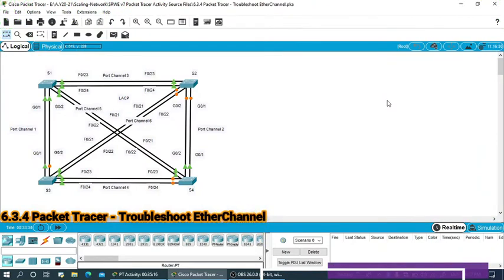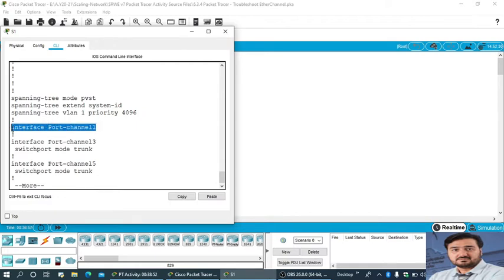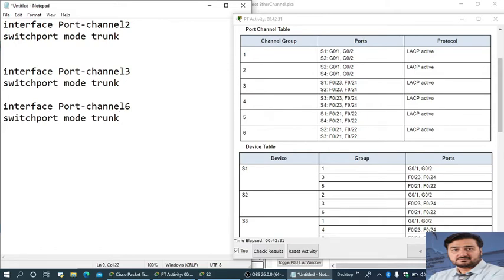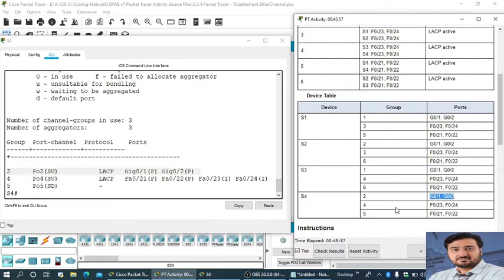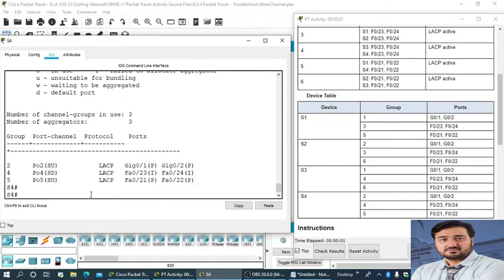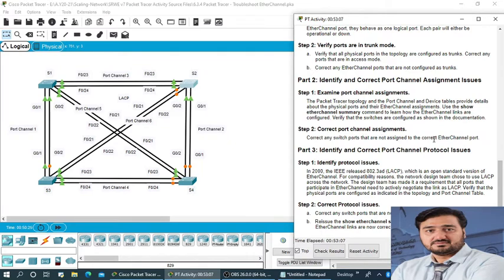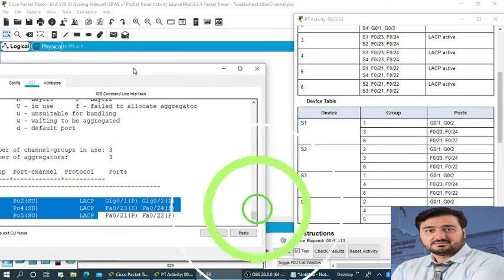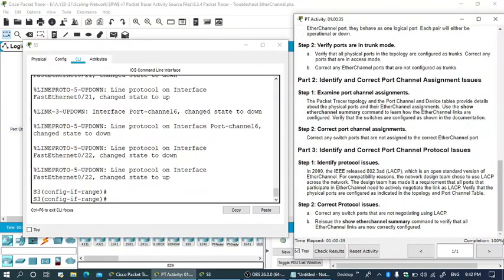6.3.4 Packet Tracer - Troubleshoot EtherChannel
In this video I explained 6.3.4 Packet Tracer - Troubleshoot EtherChannel Activity

The main Objectives of this activity:
Part 1: Examine the Physical Layer and Correct Switch Port Mode Issues
Part 2: Identify and Correct Port Channel Assignment Issues
Part 3: Identify and Correct Port Channel Protocol Issues
Background
A junior technician recently configured four switches. Users are complaining that the network is running slowly, and they would like you to investigate.